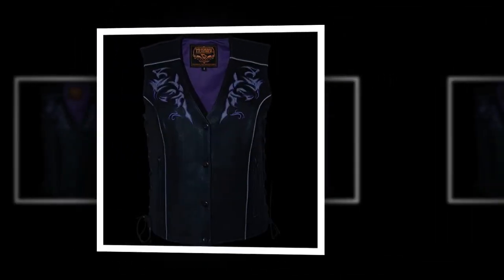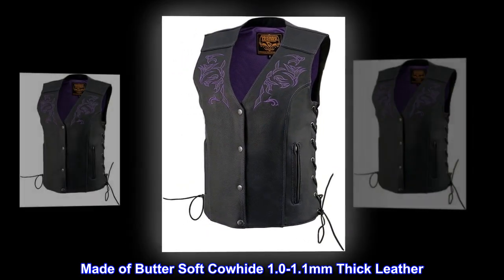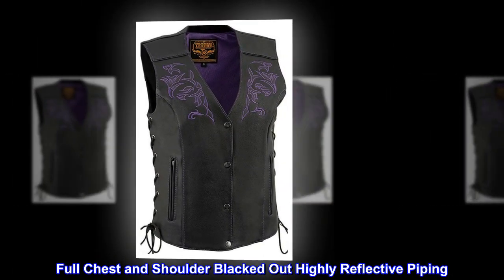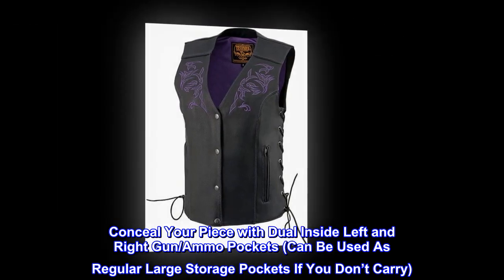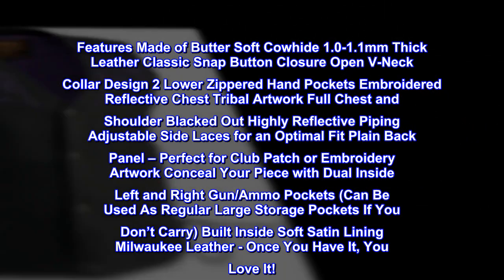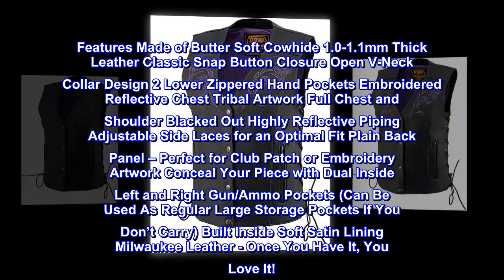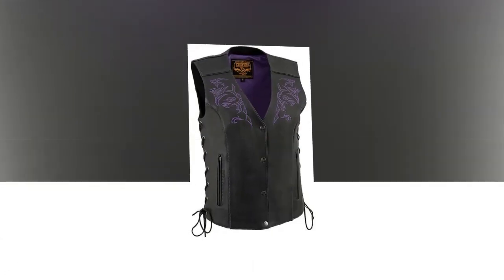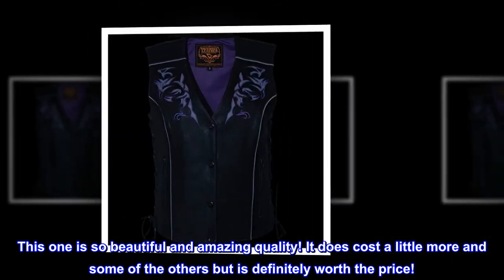Milwaukee Leather ML1296 Women's Black and Pink Vest with Reflective Tribal Design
Leather
Imported
Fabric lining
Button closure
Dry Clean Only
Made of Butter Soft Cowhide 1.0-1.1mm Thick Leather
2 Lower Zippered Hand Pockets
 Embroidered Reflective Chest Tribal Design
 Full Chest and Shoulder Blacked Out Highly Reflective Piping
Conceal Your Piece with Dual Inside Left and Right Gun/Ammo Pockets (Can Be Used As Regular Large Storage Pockets If You Don’t Carry)
Features Made of Butter Soft Cowhide 1.0-1.1mm Thick Leather Classic Snap Button Closure Open V-Neck Collar Design 2 Lower Zippered Hand Pockets Embroidered Reflective Chest Tribal Artwork Full Chest and Shoulder Blacked Out Highly Reflective Piping Adjustable Side Laces for an Optimal Fit Plain Back Panel – Perfect for Club Patch or Embroidery Artwork Conceal Your Piece with Dual Inside Left and Right Gun/Ammo Pockets (Can Be Used As Regular Large Storage Pockets If You Don’t Carry) Built Inside Soft Satin Lining Milwaukee Leather - Once You Have It, You Love It!
Amazing quality
I have been looking at this for riding my husband Harley Davidson... This one is so beautiful and amazing quality! It does cost a little more and some of the others but is definitely worth the price!